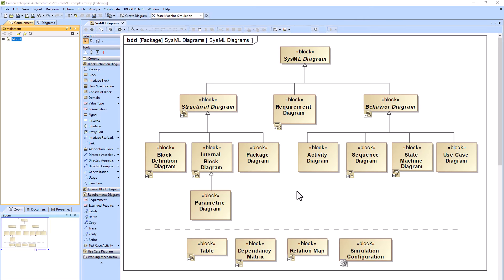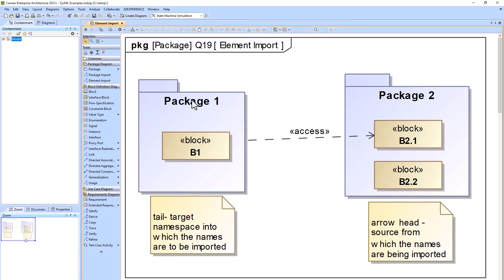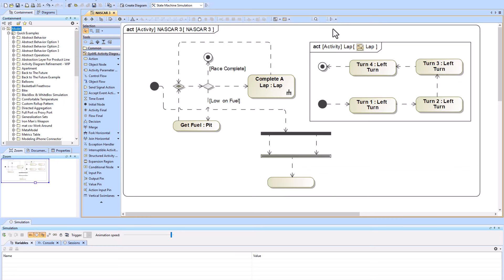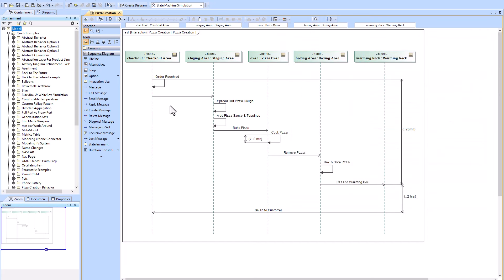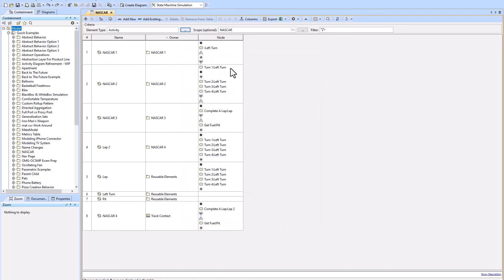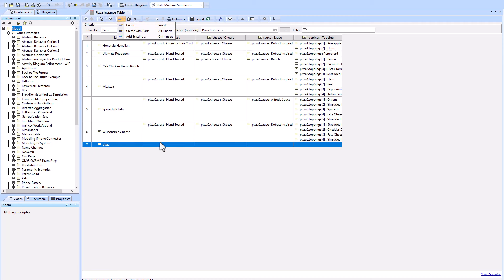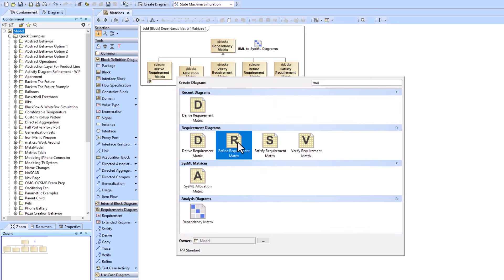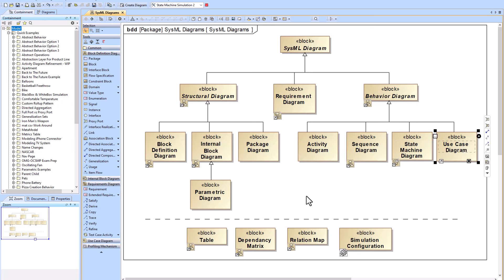SysML for Beginners - Diagram-By-Diagram Overview (Cameo Tutorial)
0:00 Introduction
0:34 Structural Diagram Overview
1:10 Block Definition Diagram
2:54 Internal Block Diagram
3:43 Package Diagram
5:12 Parametric Diagram
6:25 Behavioral Diagrams Overview
6:38 Activity Diagram
8:35 Sequence Diagram
10:44 State Machine Diagram
12:06 Use Case Diagram
13:54 Requirement Diagram
14:49 Tables Overview
14:56 Requirement Table
15:30 Generic Table
16:13 BlackBox & WhiteBox ICD Table
17:05 Glossary Table
18:00 Metrics Table
19:44 Instance Table
20:42 Matrices Overview
21:09 Dependency Matrix
22:52 Other Matrices
23:47 Relation Maps
25:27 Simulation Configuration
27:41 Wrap Up